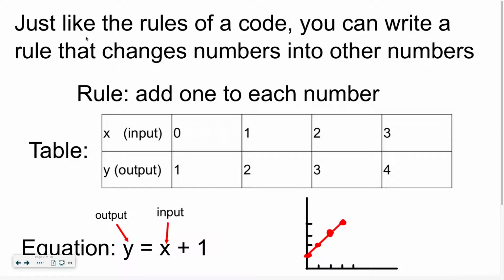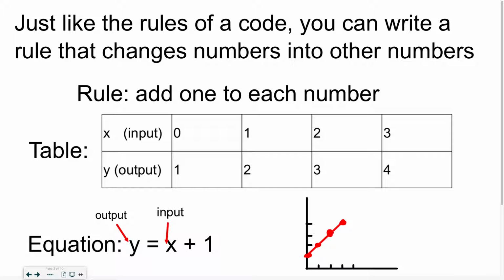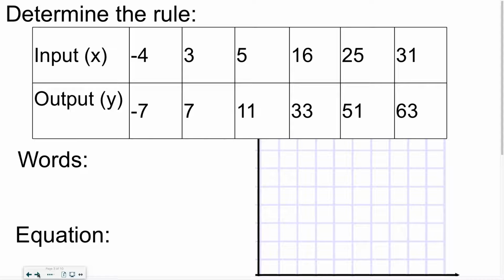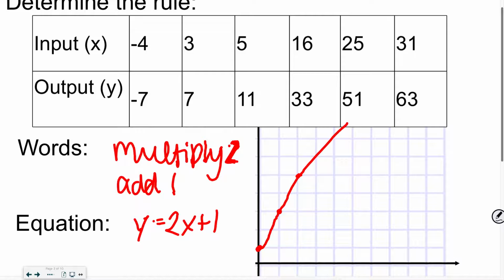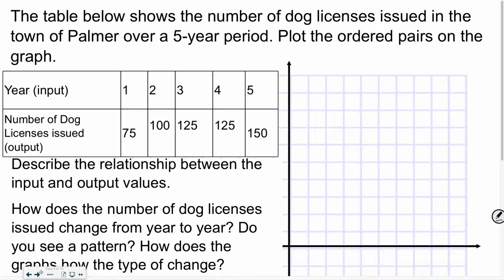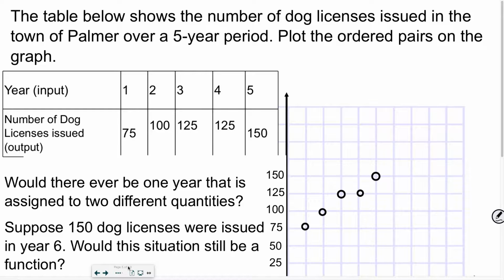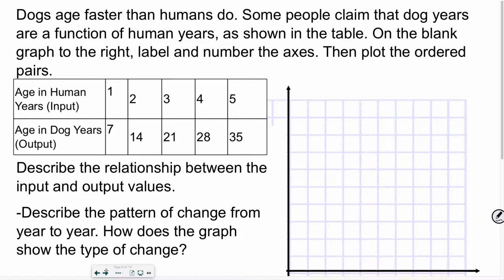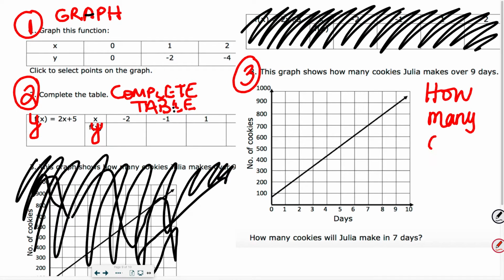Tuesday 11 1 Period 1 2